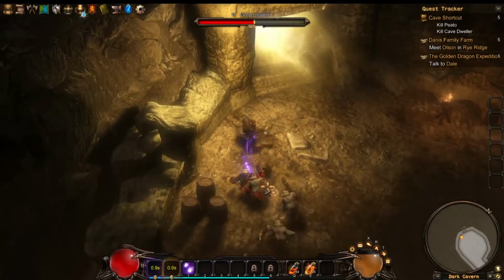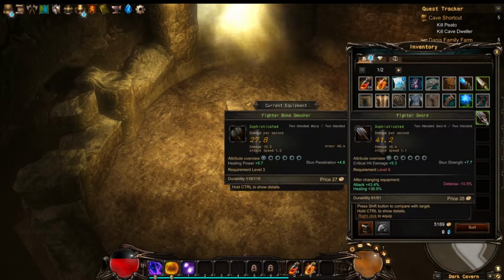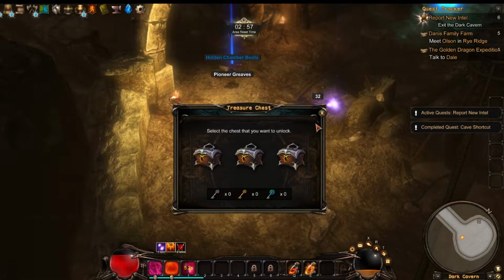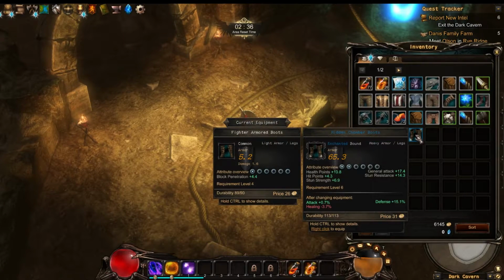[Hard Mode] - Guardians of Ember Dungeon Commentary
The first dungeon in Guardians of Ember completed on Hard Mode, Priest PoV, level 5-6.